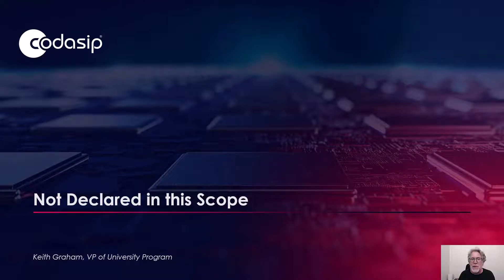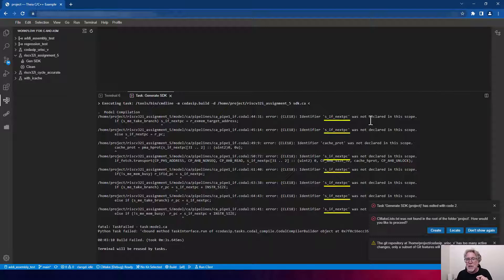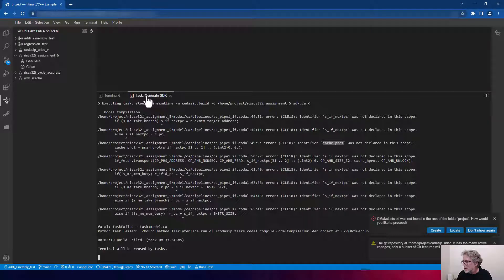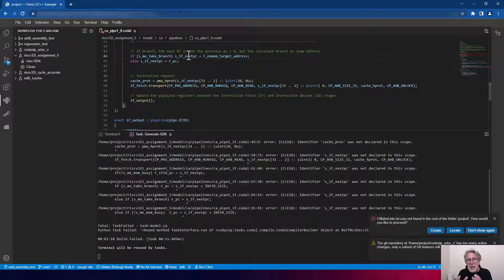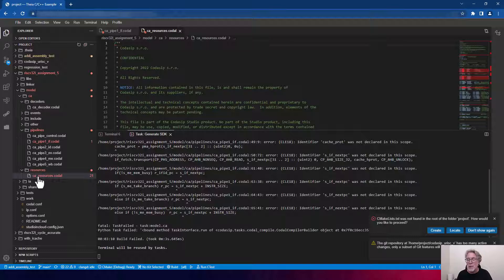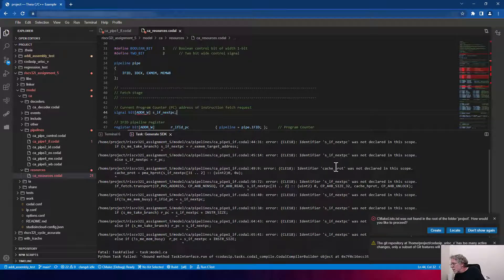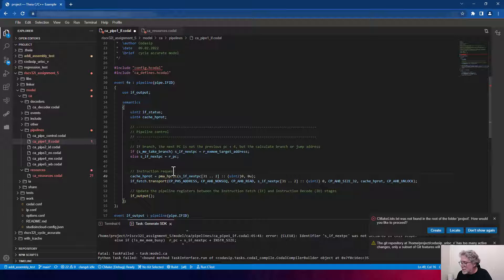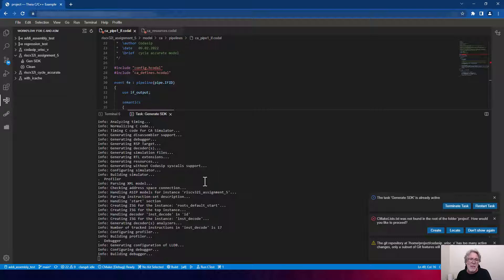FAQ: Not Declared in this Scope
Just like programming in c or c++, a signal or register cannot be used until it is declared.  This video will show you the two most common causes of the “Not Declared in this Scope” errors and where to resolve them.

This video is part of Codasip's University Frequently Asked Questions. It is intended for students to provide them real-time support who have been assigned a project-based learning assignment, based on the Codasip Curriculum.

All the videos in this assignment are with Keith Graham, Head of Codasip's University Program.